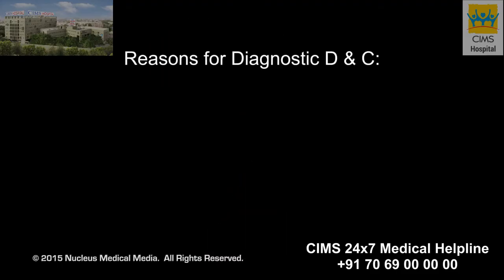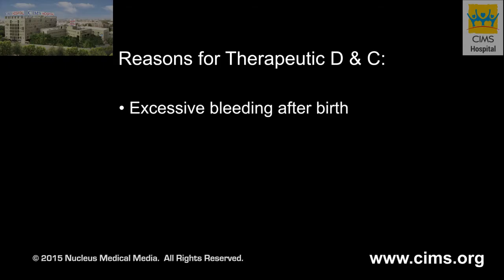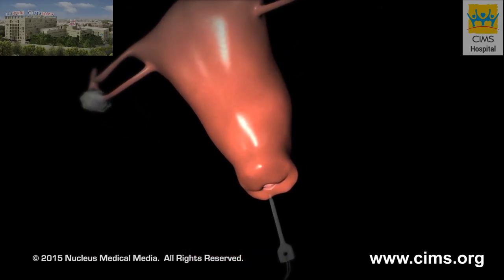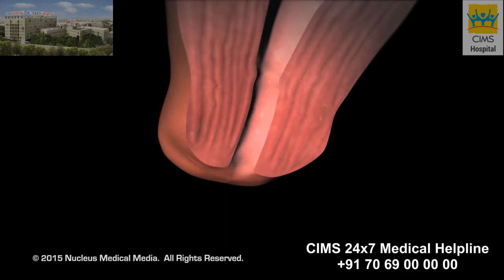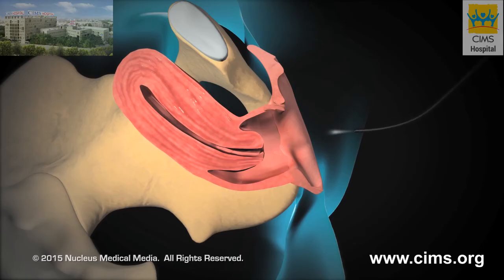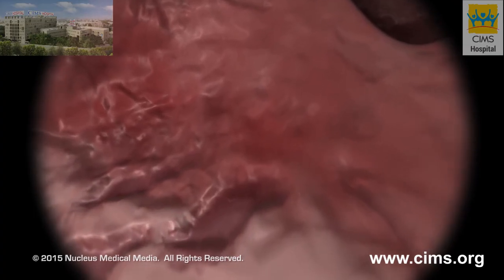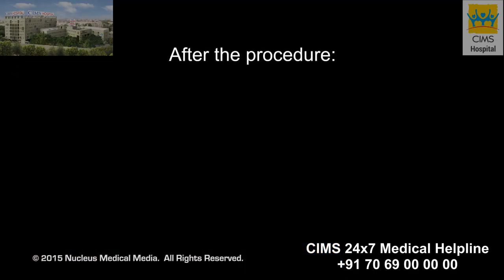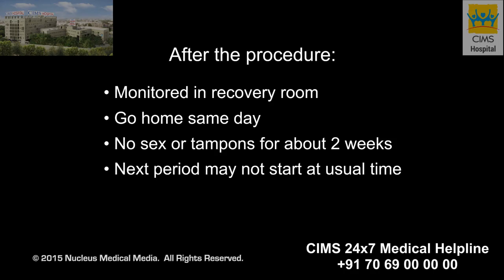Dilation and Curettage (D & C) – CIMS Hospital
This video demonstrates, how to perform a dilation and curettage procedure. A dilation and curettage, also known as a D&C, to remove tissue from the inside of women uterus. It is a surgical procedure in which the cervix (lower, narrow part of the uterus) is dilated (expanded) so that the uterine lining (endometrium) can be scraped with a curette (spoon-shaped instrument) to remove abnormal tissues.